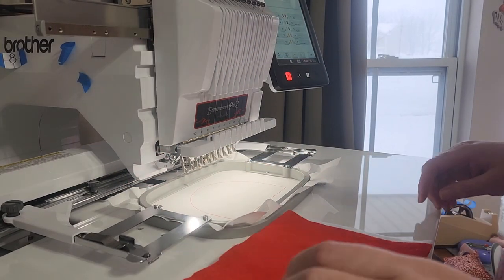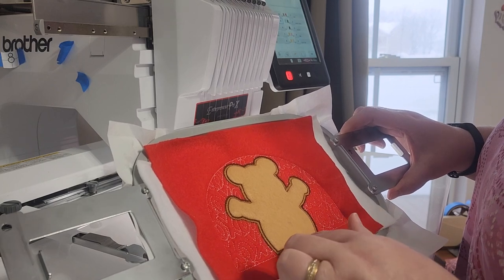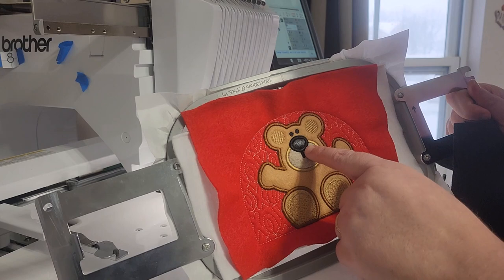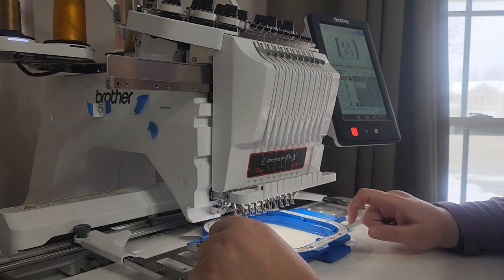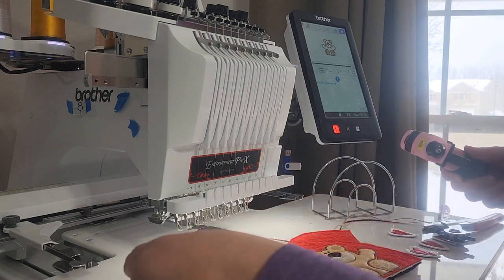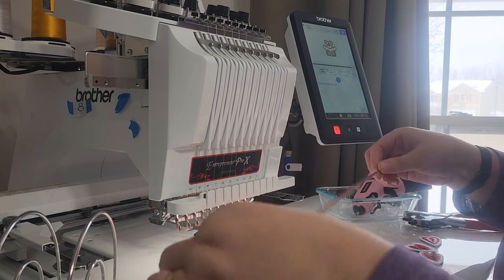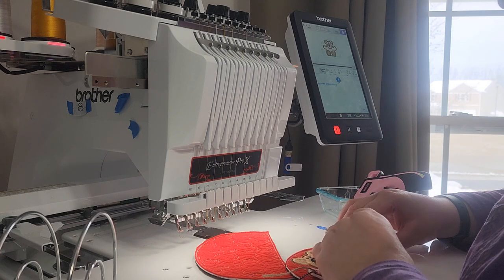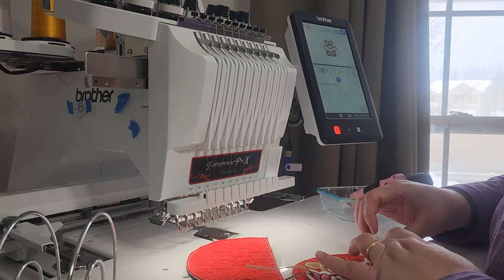Kellie's Designs - Teddy Bear Napkin Holder Cover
This video shows how to create and assemble our Teddy Bear Napkin Holder Cover that can be found here:

Supplies Used:
White Cut Away stabilizer
Black Cut Away stabilizer
Embroidery thread
Kai serrated scissors
4″ duckbill applique scissors
Cordless glue gun
Napkin holder cover specifically fits napkin holders from Dollar Tree!